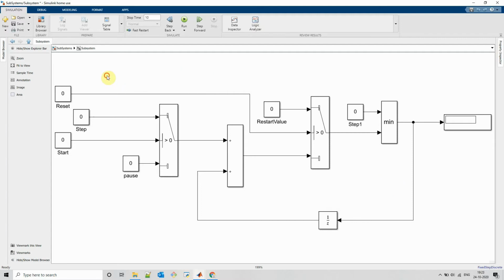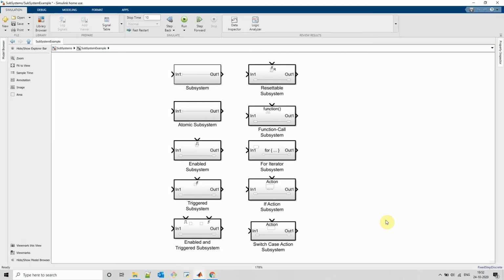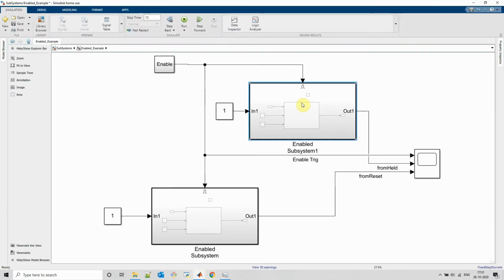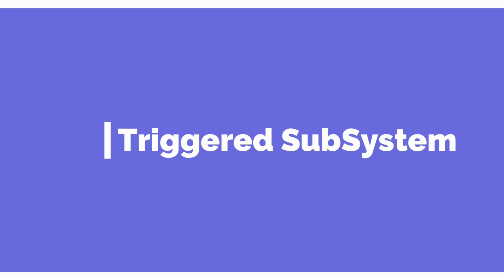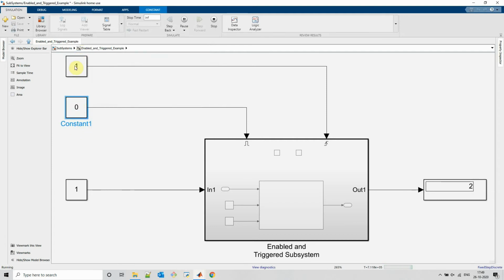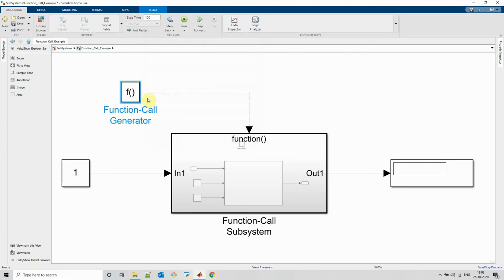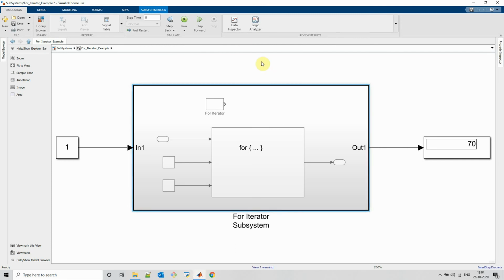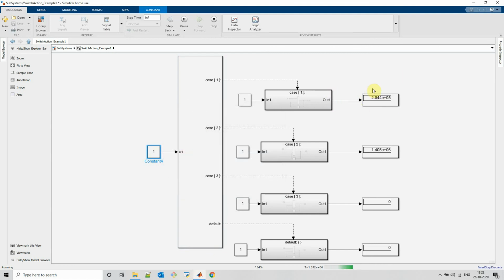Understanding different types of Simulink SubSystems